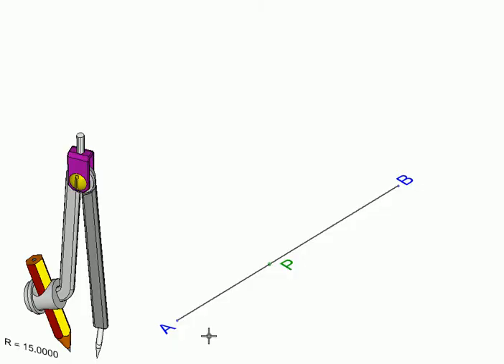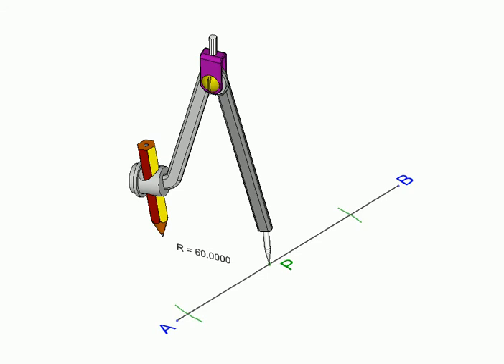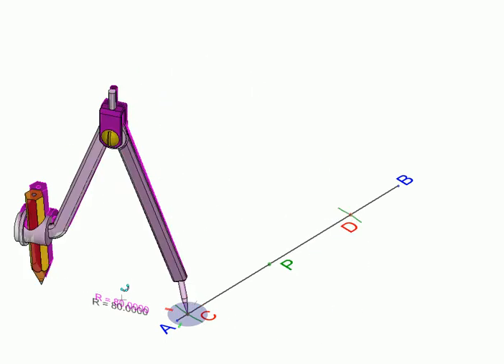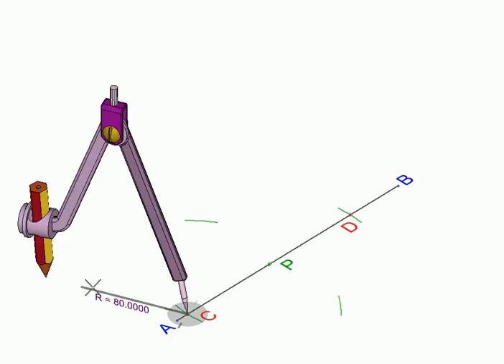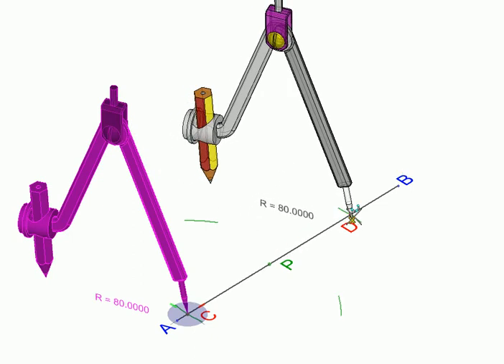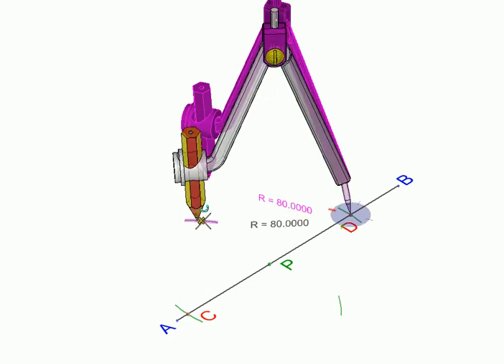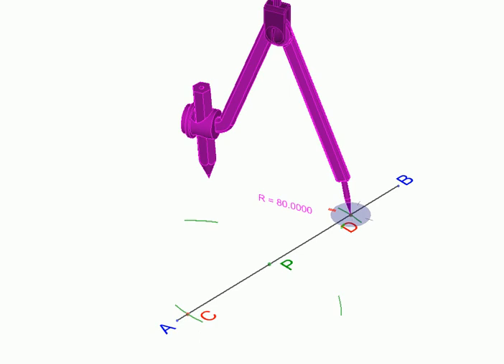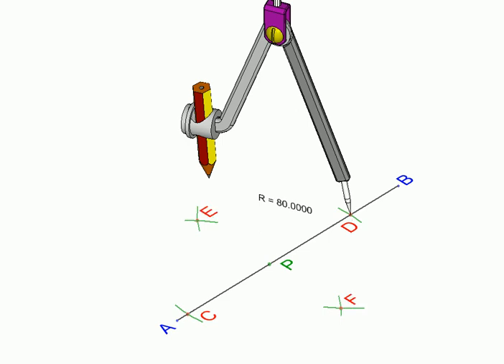Geometry with MicroStation Construction Perpendicular from internal Point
This clip shows step by step construction of a perperpendicular to a given line segment AB from an arbitrary point P on it.
Strategy:
0:50 Find a segment CD on AB such that P is midpoint of CD
1:40 Draw perpendicular bisector of CD